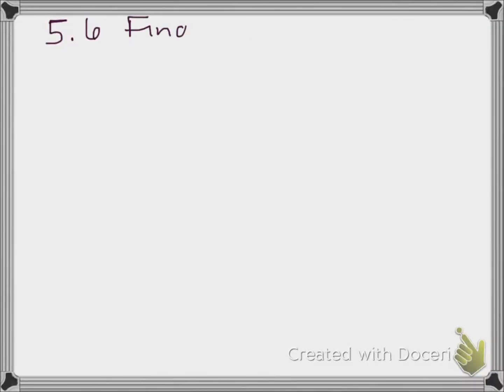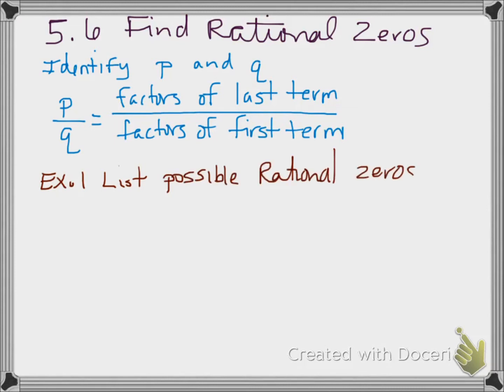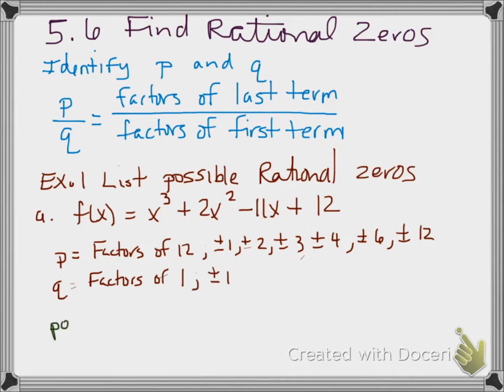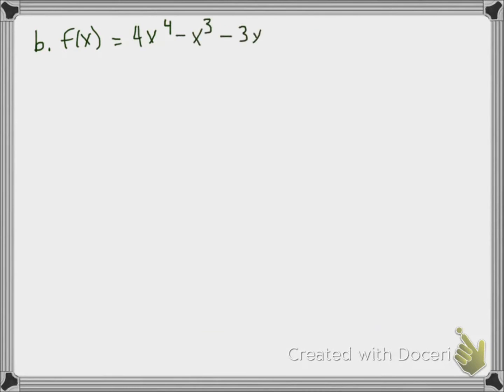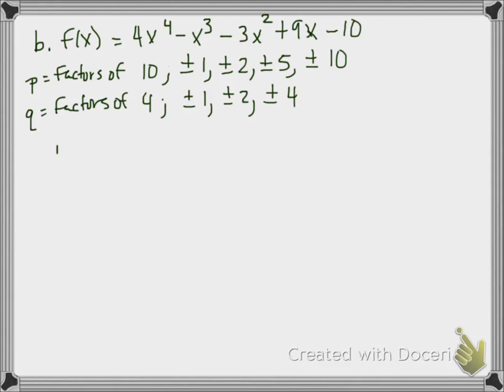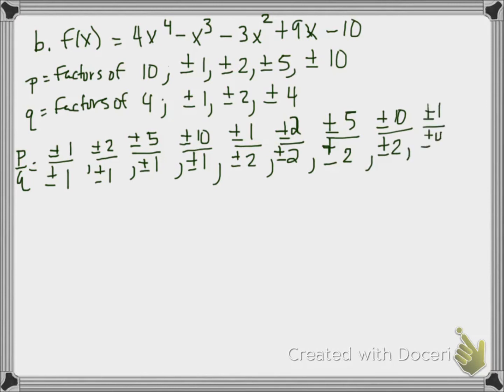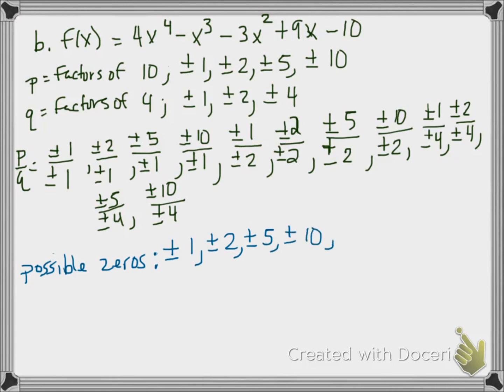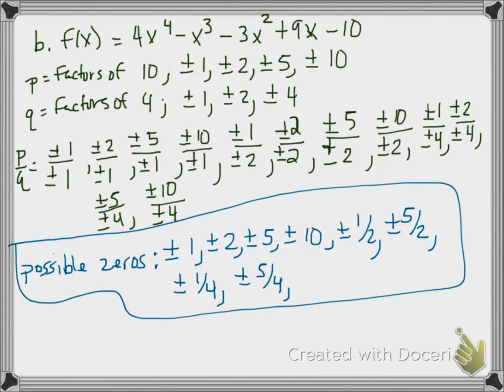Alg 2 5 6 Find Rational Zeros